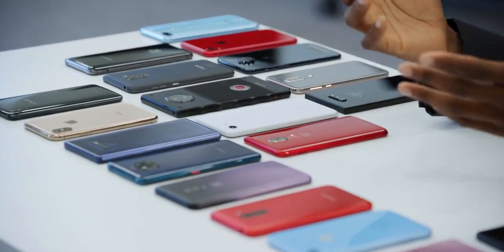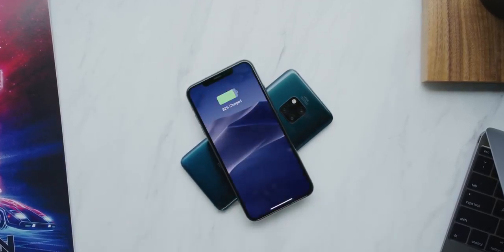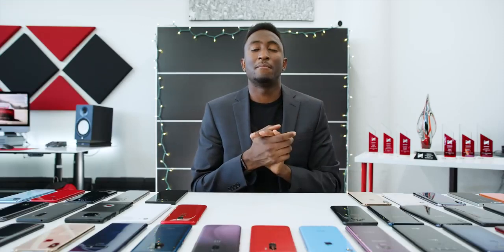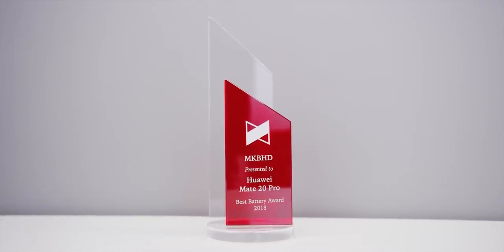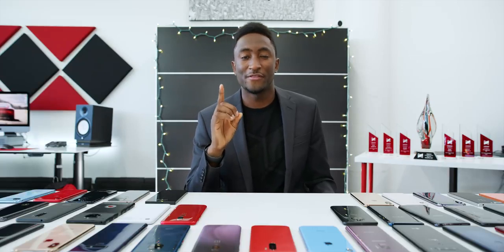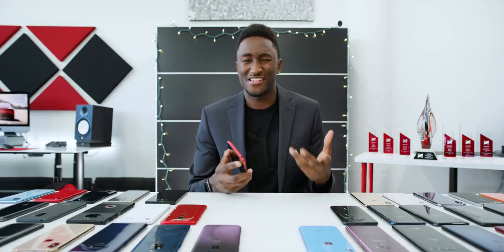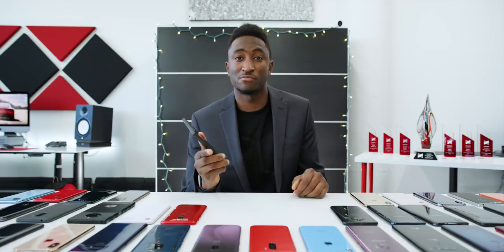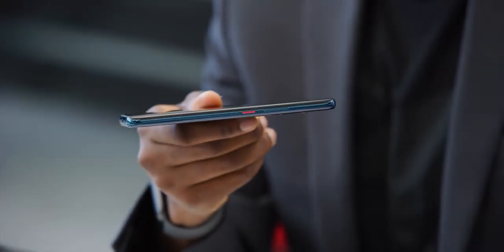Smartphone Awards 2018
The best of smartphones in 2018!